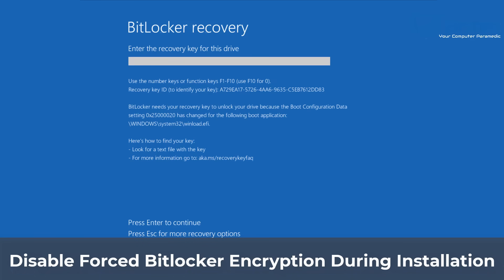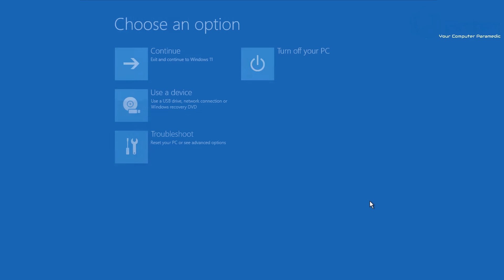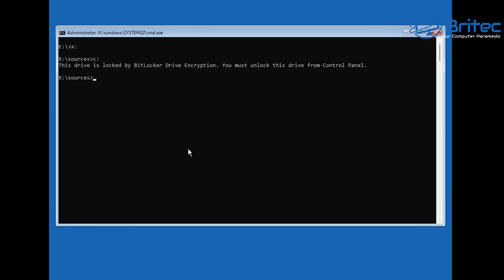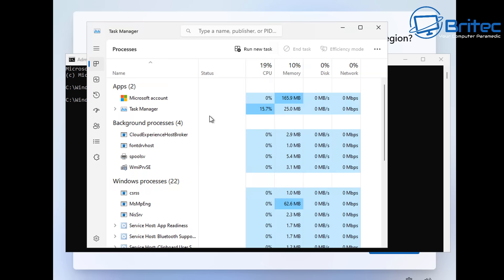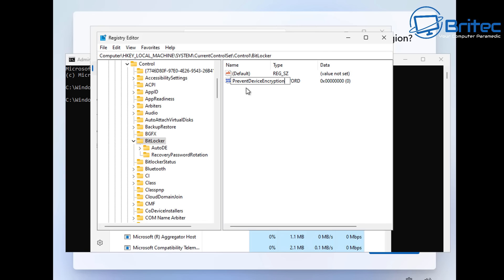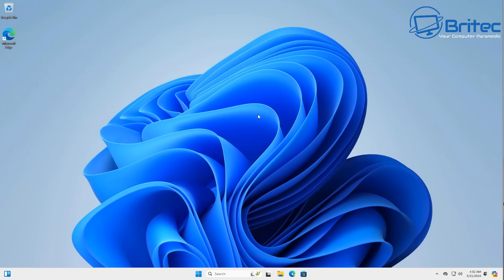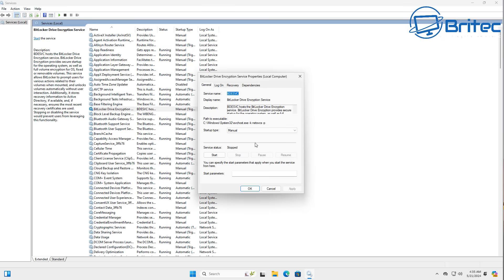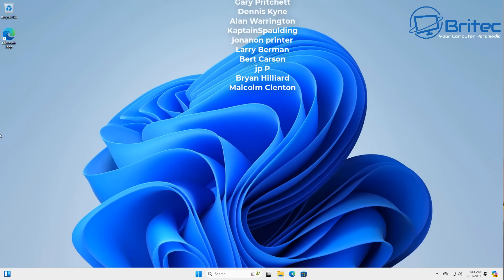Disable Forced BitLocker Encryption During Windows 11 Installation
Microsoft have decided that BitLocker will be enabled by default when you install Windows 11 24H2, this means your drive will be encrypted. I will show you how to disable BitLocker during the install process.